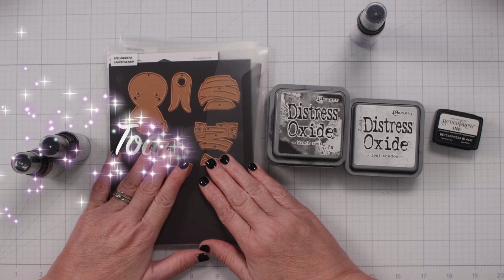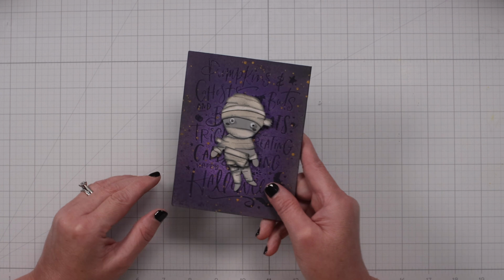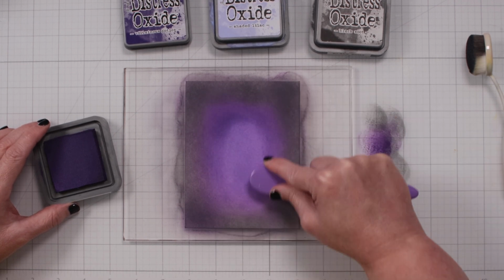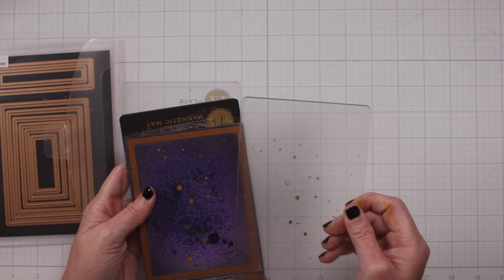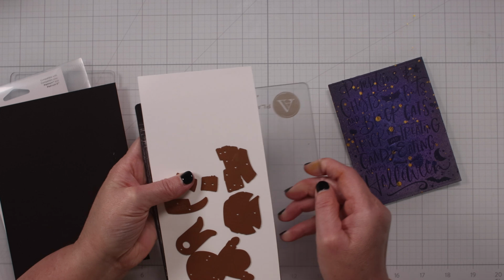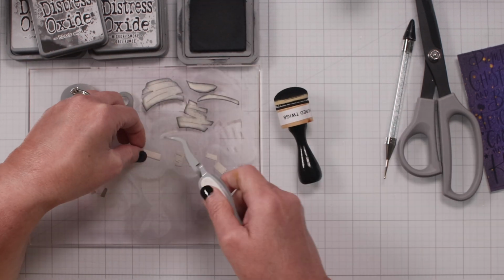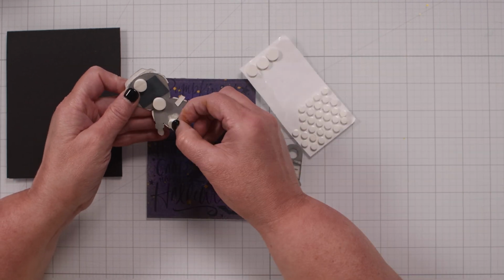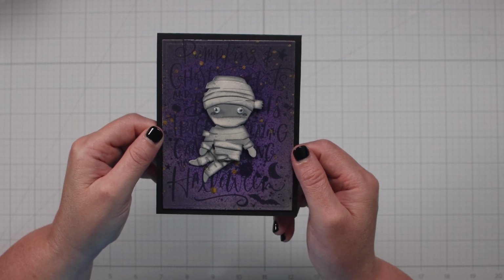The Most Adorable Mummy Card You’ll Ever Make! Watch Now!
🎃 Happy Halloween, crafty friends! 🎃

In today’s video, we’re creating the cutest mummy-themed card using the Dancin’ Mummy Die Set by Spellbinders! This interactive Halloween card is perfect for sending spooky, festive vibes to your loved ones. 🧟‍♂️👻

**SUPPLES**

-DANCIN' MUMMY ETCHED DIES FROM THE BOO DANCE PARTY COLLECTION

-Spellbinders Pumpkins & Ghosts Background Press Plates, Metal

-Tim Holtz Distress Mica Sprays - Halloween 2023

-Ranger Distress Mica Bundles - Tim Holtz Distress Mica Stain with PTP Flash Deals Detail Sticks (Halloween Set 2)

-Tim Holtz Distress Spritz Wilted Violet

-Ranger Tim Holtz-Distress-Mica Stain Set 1, Jack'O'Lantern, Empty Tomb, and Flickering Candle, 3 x 1 fl oz

-Spellbinders BetterPress Letterpress A2 Cotton Card Panels, Bundle of (3) 25 Packs in Bisque (Natural White), Pebble (Grey) and Porcelain(Brilliant White), 75 Total Panels, 1 Carnora Storage Pocket

-Hammermill Cardstock, Premium Color Copy, 100 lb, 8.5x11 - 1 Pack (250 Sheets)

-Lawn Fawn 8.5 x 11" Cardstock BLACK LICORICE 10 Sheets

-Spellbinders Platinum Die Cutting and Embossing Machine (8.5 Inch Platform + Universal Plate System + Die)

-Spellbinders BetterPress Letterpress Machine/for Cardmaking and Paper Crafts/BP-001

-Hero Arts HT216 Hero Tools, Scrubber Block

-Ranger WCS01690 Inkssentials Water-Based Stamp Cleaner 4-Ounce

-Ranger Shaded Lilac Tim Holtz Distress Oxides Ink Pad

-Ranger Tim Holtz - Distress OXIDES, Villainous Potion

-Ranger Ink Pad Black Soot THoltz Distress Oxides, 1 Count (Pack of 1)

-Ranger Hickory Smoke Tim Holtz Distress Oxides Ink Pad Gray

-Ranger Tim Holtz-Distress Oxide Ink Pad-Lost Shadow

-Spellbinders BetterPress Black Standard Ink Pad

-Ranger Mini Ink Blending SET of 2 Tools and 4 Foams

-Ranger Tim Holtz Mini Ink Blend Foam, White

-700Pcs Googly Eyes Self Adhesive, Stick on Craft Eyes Assorted Sizes Black White Wiggle Eyes for DIY Projects & Scrapbooking

-Waffle Flower 6.5 x 8.5 Grip Mat

I love making cards and videos for you! Thank you for your support!

Love,
Kelly Whicker